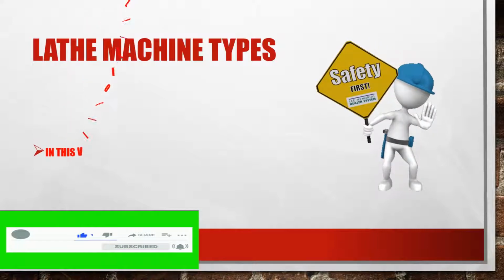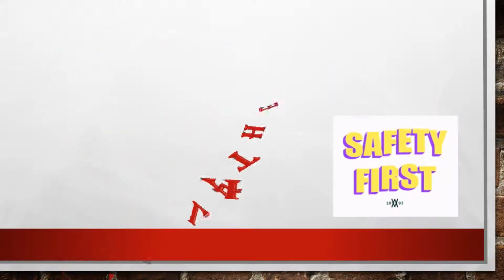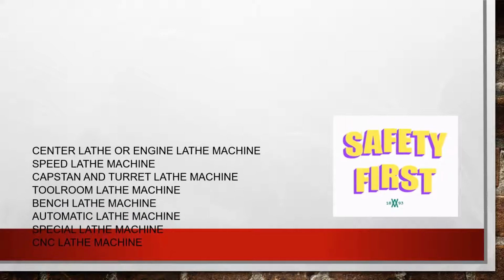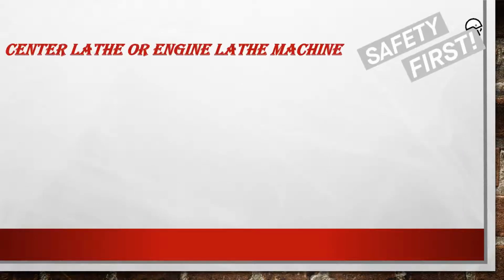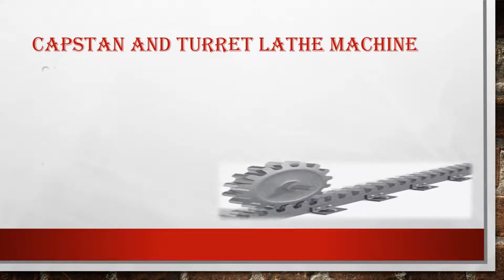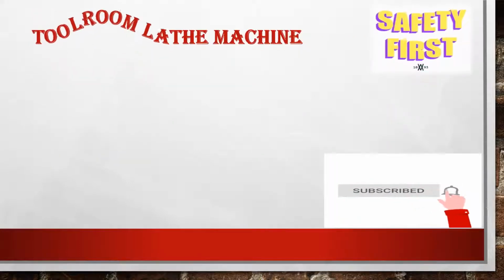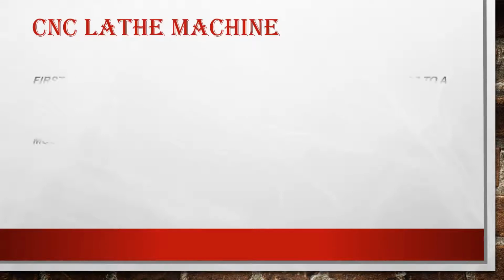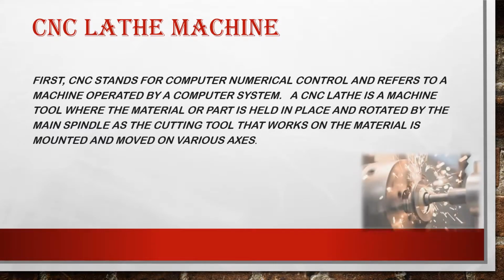What are the types of Lathe Machine and Explain lathe types ?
All types of Lathe machines have been covered in this video.

In this Video I Explain Types Of Lathe such as

CNC lathe machine.

Keyboard Details Of CNC Control /CNC PROGRAMMING - STUDY ABOUT CONTROL PANEL key and explain the key